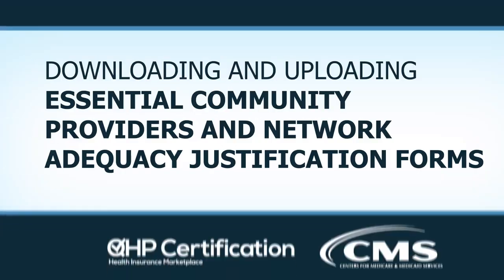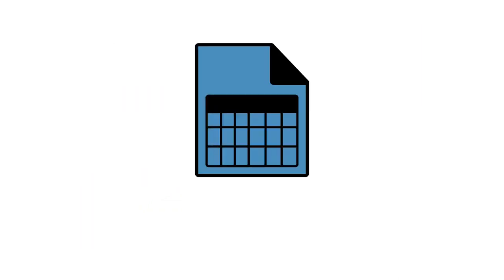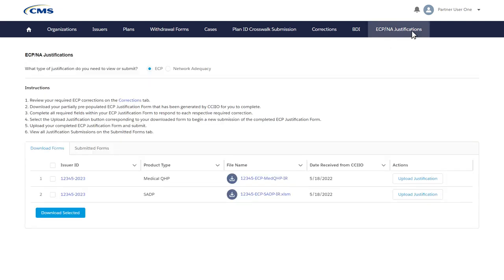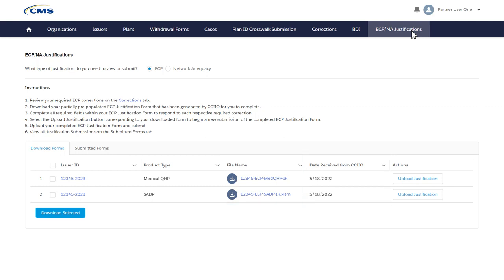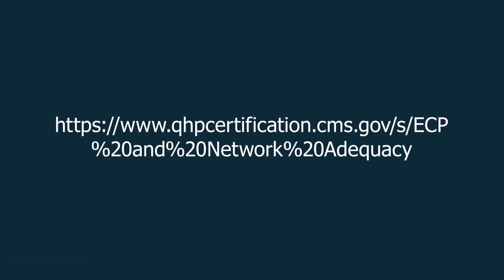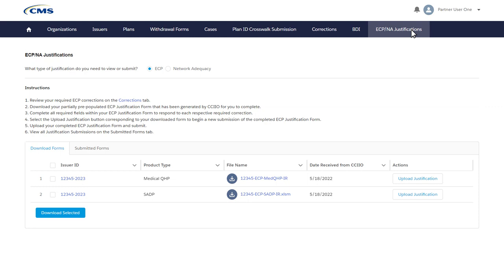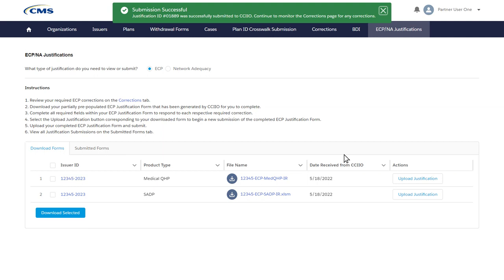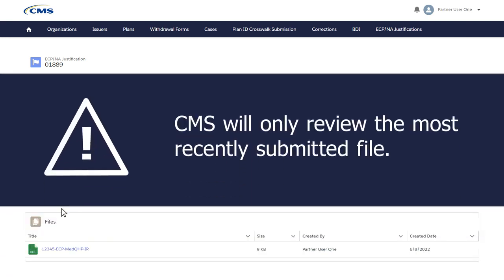Downloading and Uploading Essential Community Providers and Network Adequacy Justification Forms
The Centers for Medicare & Medicaid Services (CMS)’s Plan Management (PM) Community is an online platform that issuers and states use to receive information about Qualified Health Plan (QHP) Application data and certification. Issuers submitting QHP Applications and their states use the PM Community to complete QHP certification-related activities. This video walks PM Community users through downloading partially pre-populated Essential Community Provider (ECP) and Network Adequacy (NA) Justification Forms, and uploading completed justification forms for CMS review.